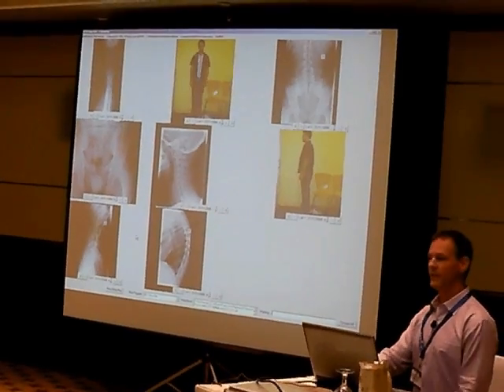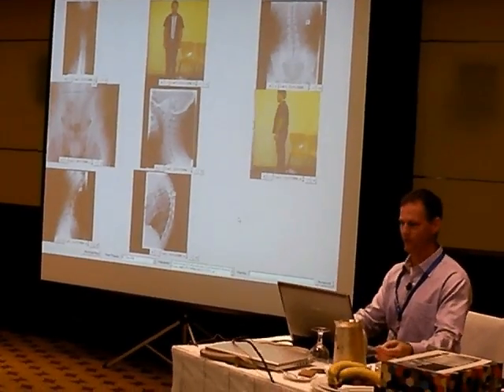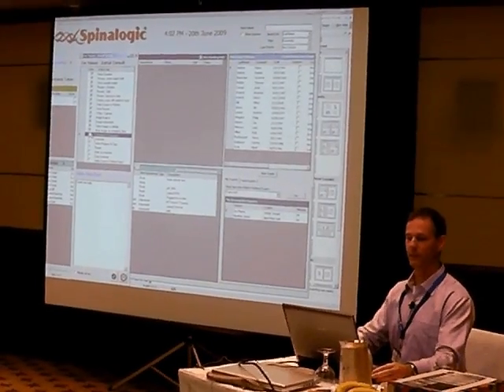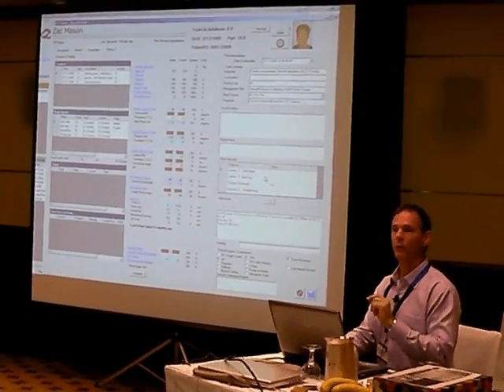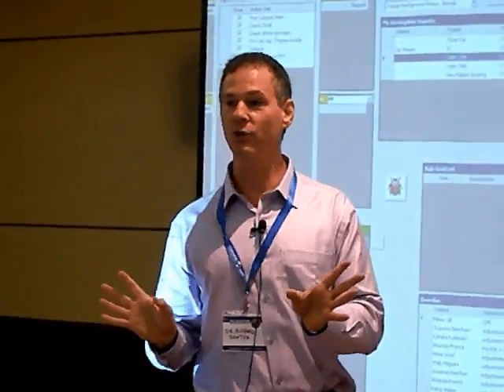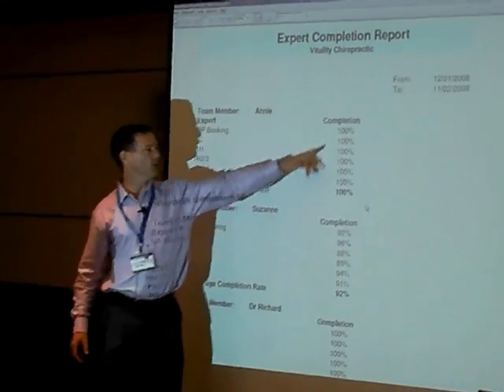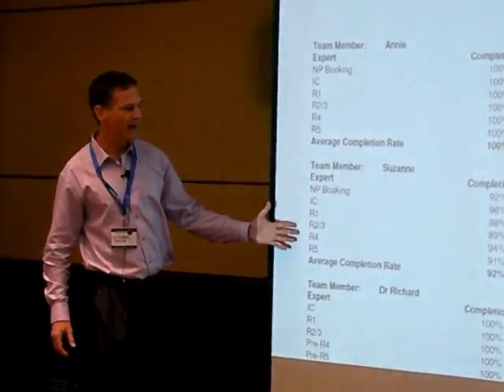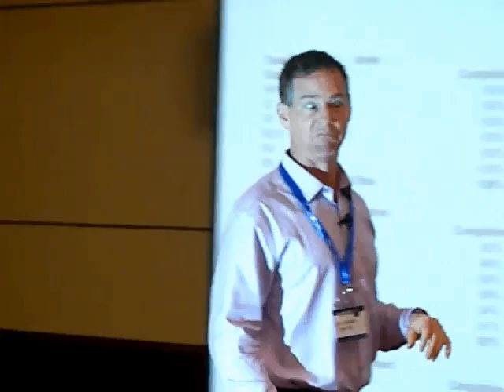Dr. Richard Sawyer on Spinalogic's Practice Experts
Here Dr. Richard Sawyer compares the inefficiency of the paper based practice operations manual with the highly effective, software based Practice Experts in Spinalogic, showing on-screen examples of DC initial diagnosis and CA shift preparation procedures. He also demonstrates fast data entry via Spinalogics customisable dictionaries instead of slow data entry via typing in text manually, and concludes by presenting Practice Expert Completion Reports that show the business owner what percentage of established practice procedures are being adhered to, and by whom.